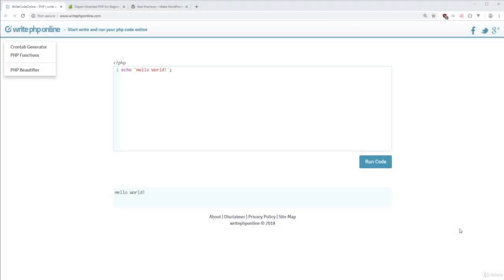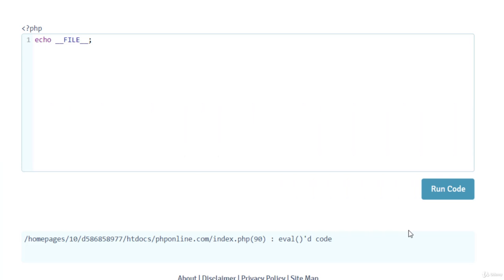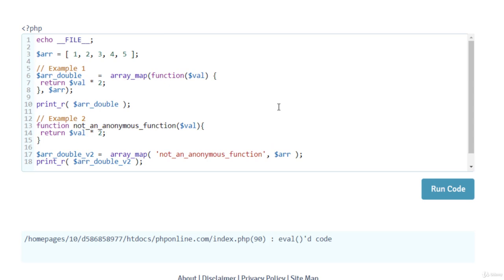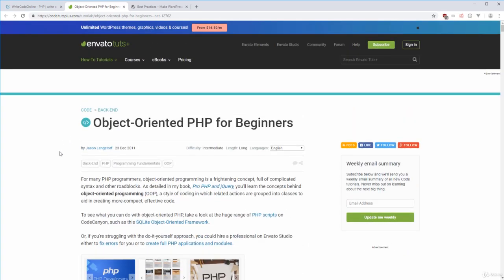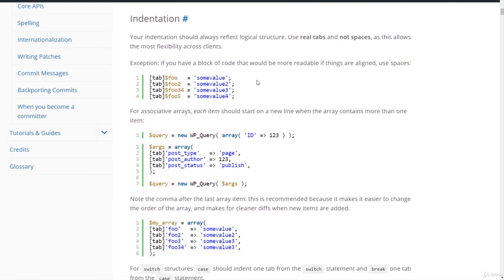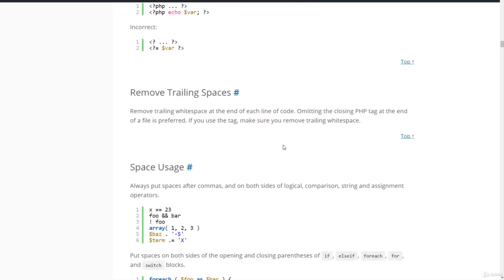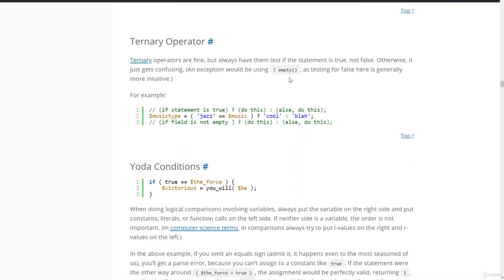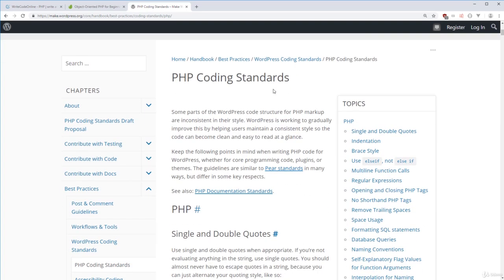5 PHP Refresher & WordPress Coding Standards